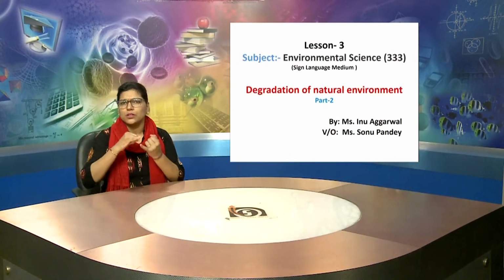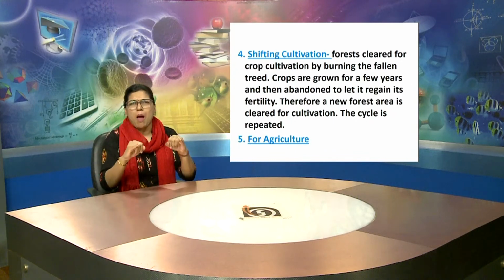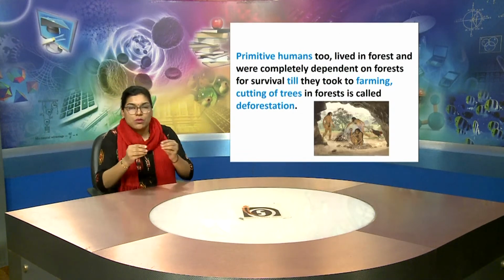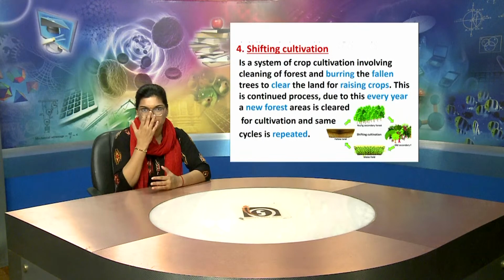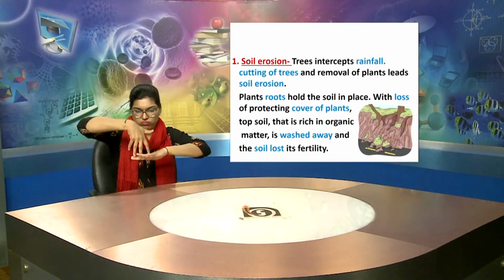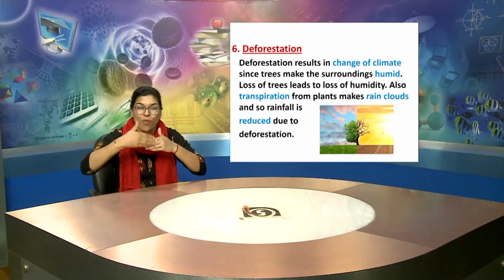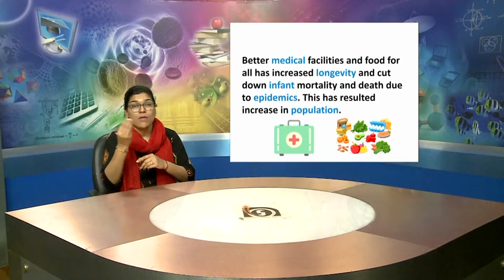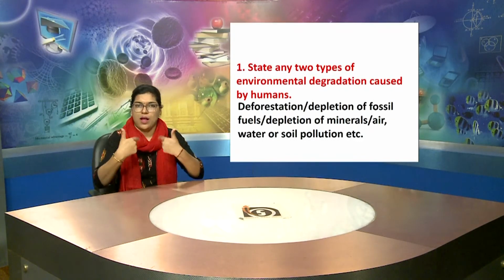Sr. Secondary : Indian Sign Language :EVS : Degradation of Natural Environment part-2